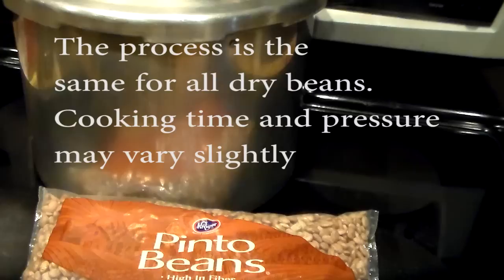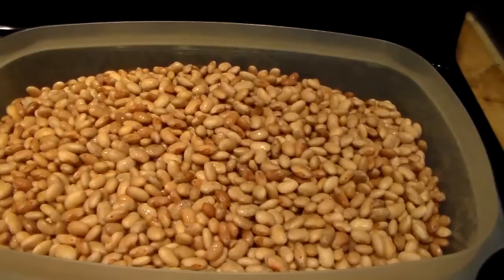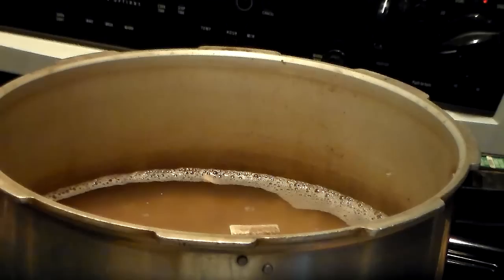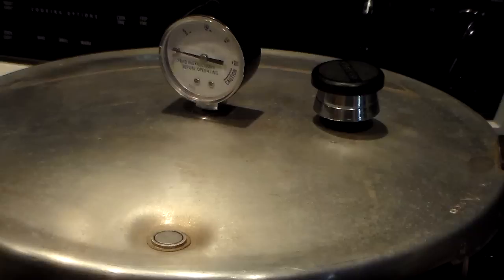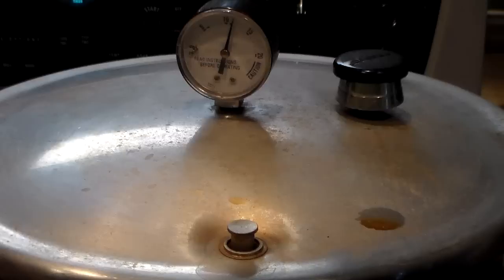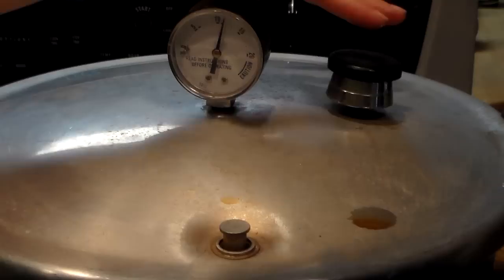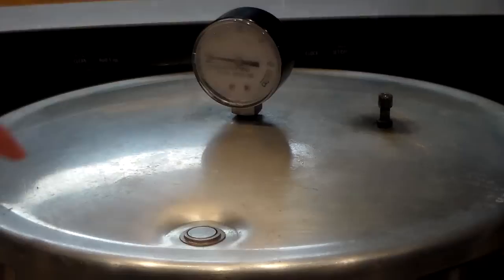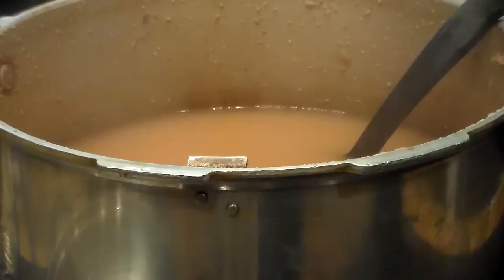How to Cook Dry Beans in a Pressure Cooker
This video takes you through the steps to cook dry beans in a pressure cooker. I am cooking pinto beans but the steps are the same for any dry bean. Cooking your beans in a pressure cooker changes the cooker time from all day on the stove top to only 4-7 minutes!